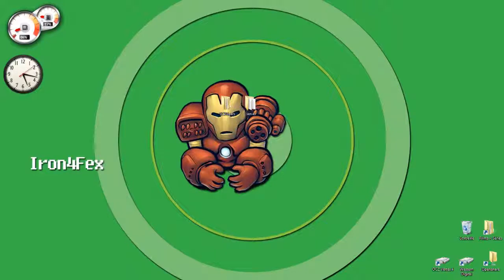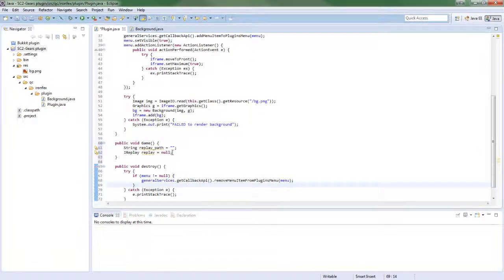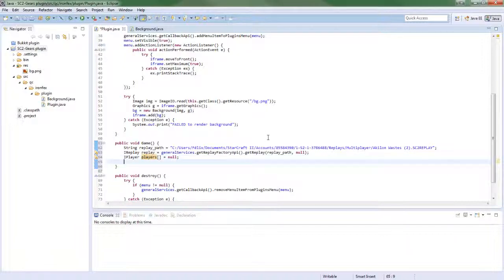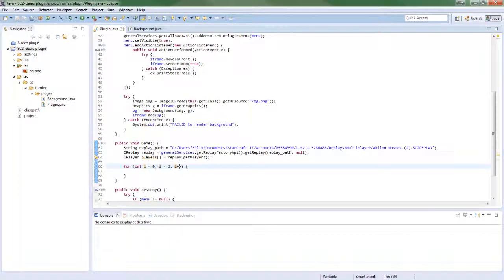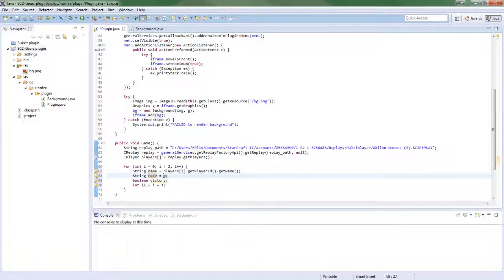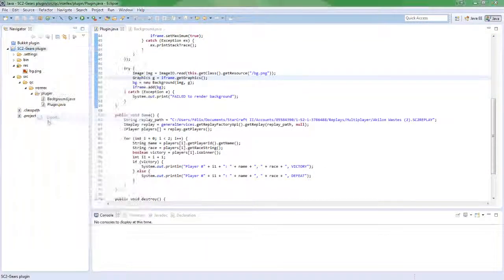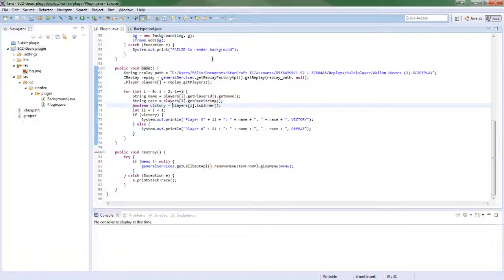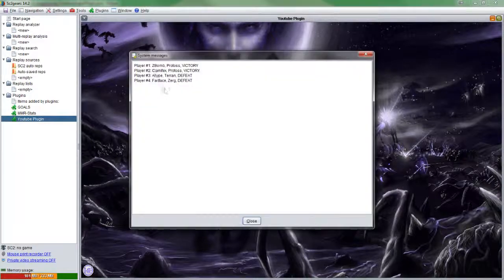SC2Gears Plugin Dev: Episode 3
Learn how to create basic SC2Gears plugins !!